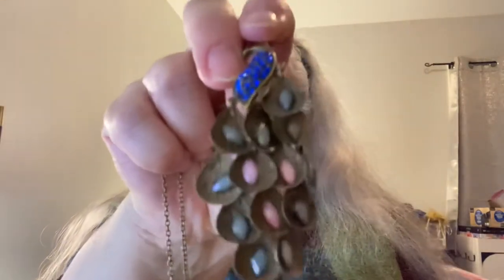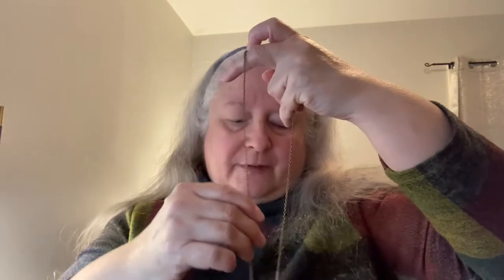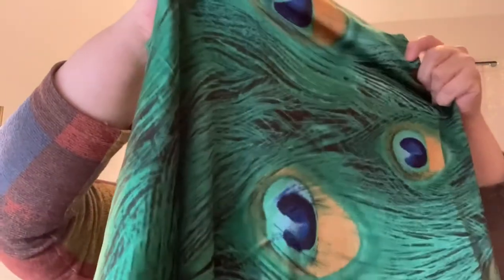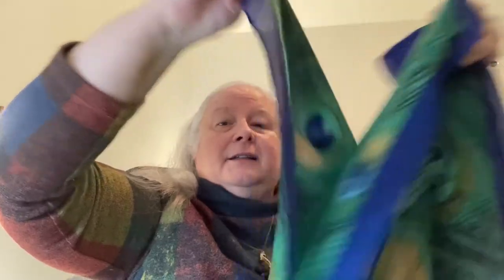Peacock Haul 2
Part 2 of my Peacock Haul. Enjoy this Unsponsored video. Amazon Modcloth # Macy’s